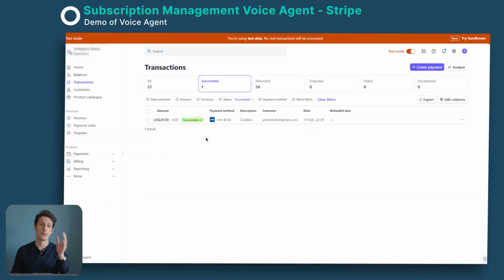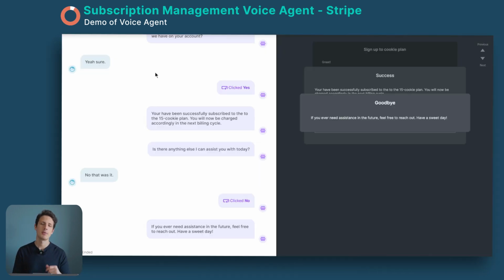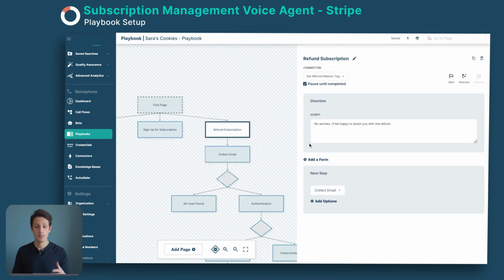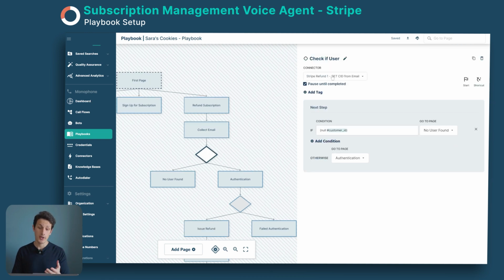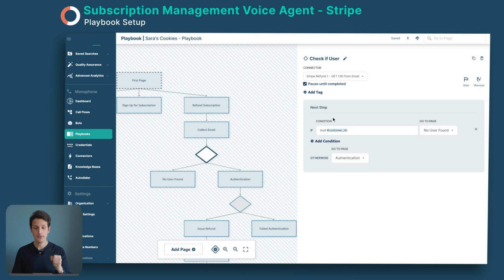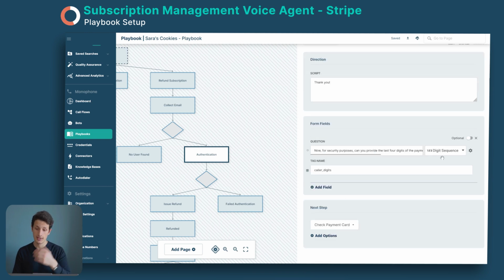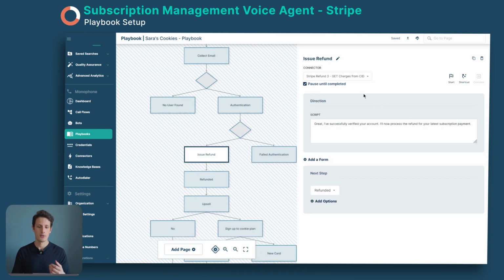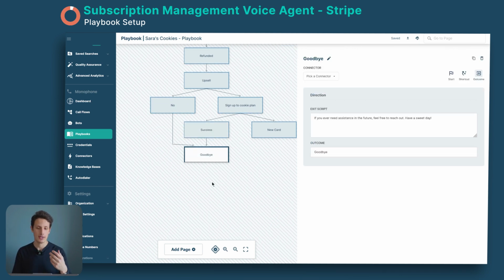AI Voice Agent Subscription Management x Stripe (refund)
Sebastian demonstrates how Gridspace's voice agent Grace can be setup with subscription Management.

To learn how to set up Call Flow with a Bot and Playbook, check out